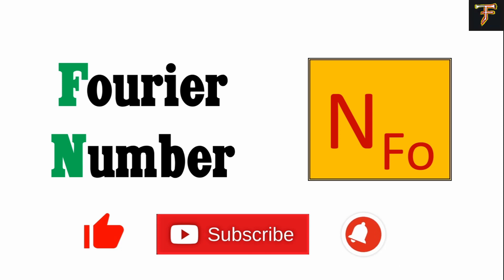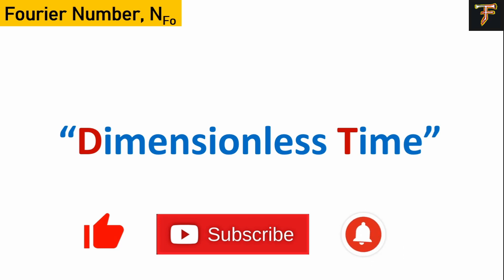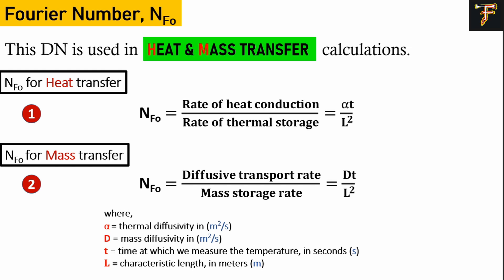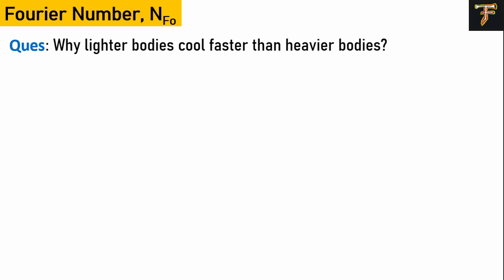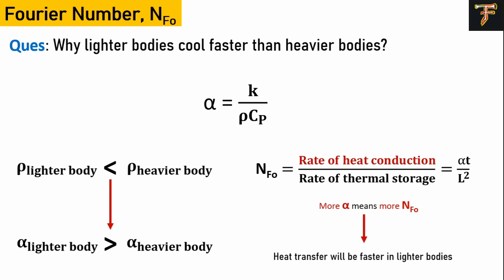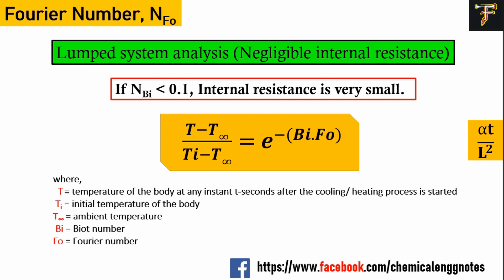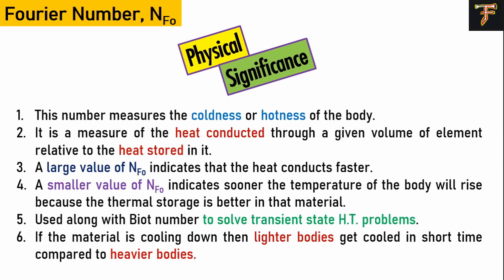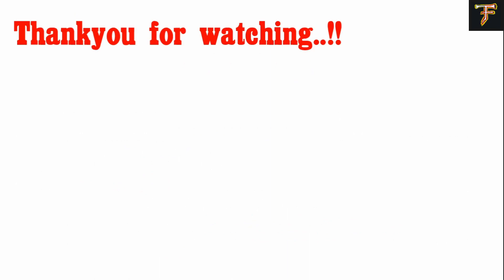Fourier Number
✔️CH Recommended Books

**Chemical Engineering Most Recommended Books**
🔹 Mass Transfer
🔸 Heat Transfer
🔹 Fluid Flow
🔹 Process Control
🔸 Chemical Reaction Engineering
🔹 Economics and Plant Design
🔸 Process Calculations
🔹 Chemical Technology
🔸 CH Handbooks

**GATE Books **
🟩 All Books @ One Place
🟥 Made Easy, Maths
🟦 Made Easy, Aptitude
⬛️ Made Easy, General English
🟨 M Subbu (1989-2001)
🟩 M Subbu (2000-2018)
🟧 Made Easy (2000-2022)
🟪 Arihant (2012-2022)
⬛️ Ram Prasad
🟫 O P Gupta